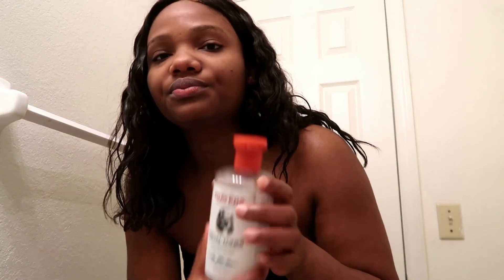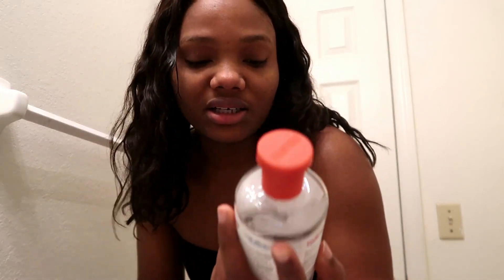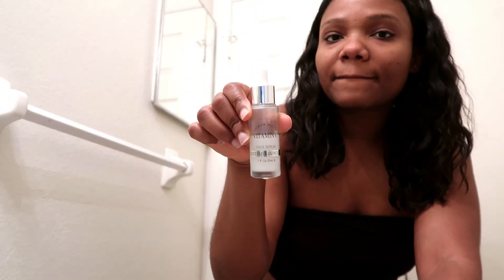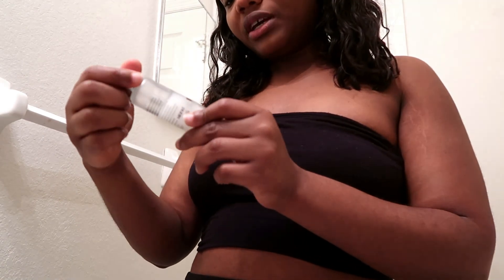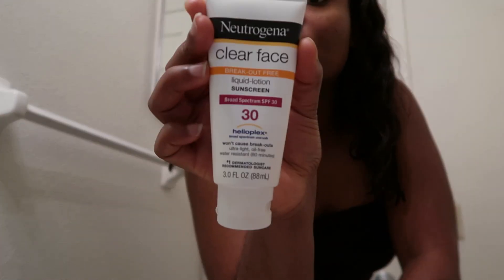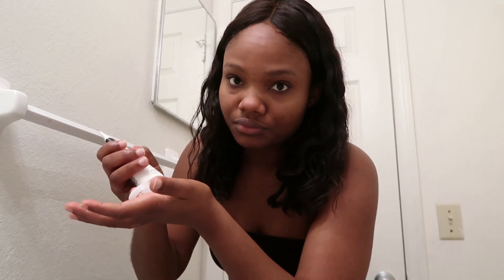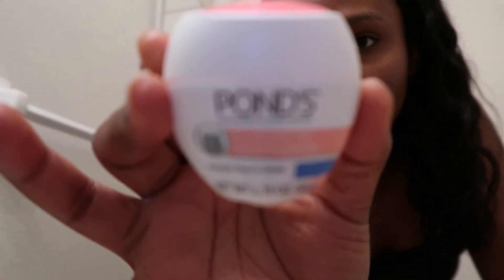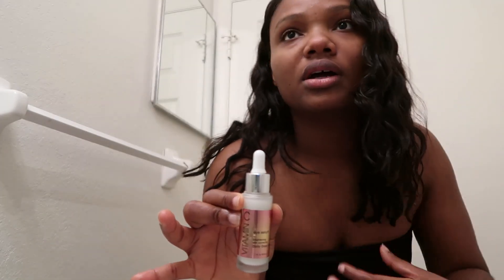AFFORDABLE SKINCARE ROUTINE | 2019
Products:
Carrot soap
Bio oil
Witch hazel toner
Vitamin C serum
Vitamin C Eye serum
Neutrogena Sunsceen